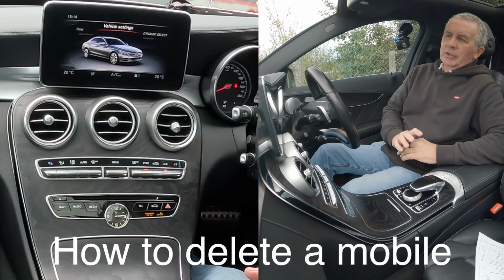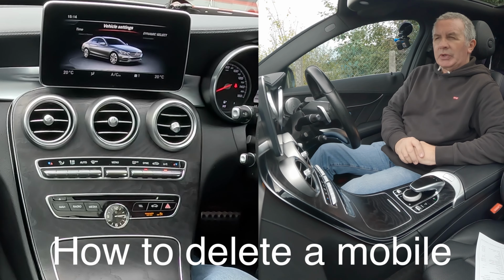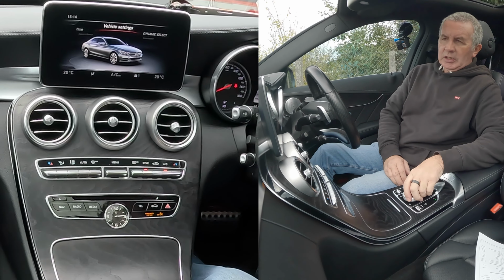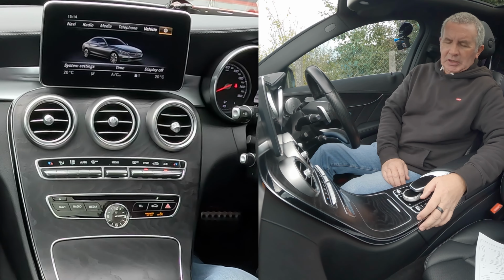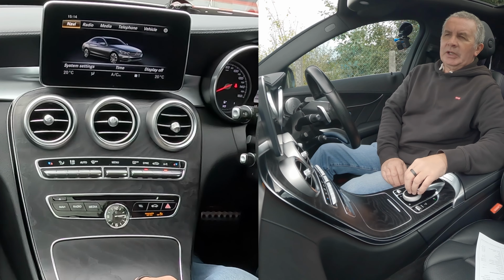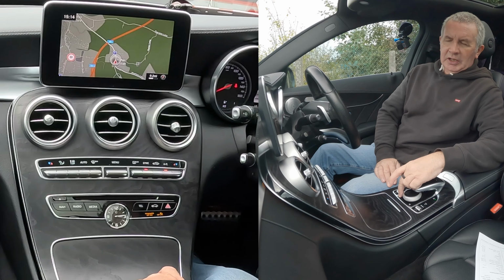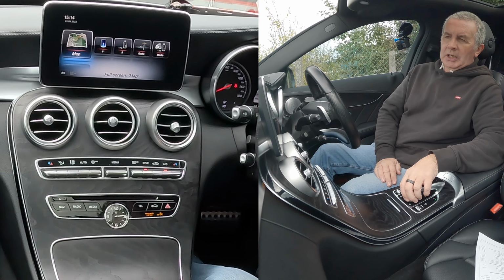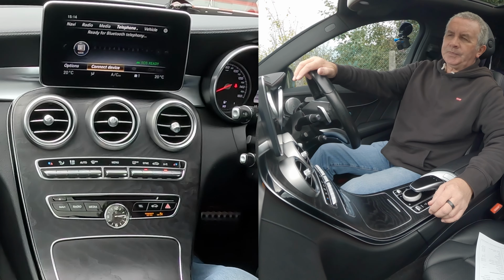How to delete a mobile from the bluetooth audio system in a 2016 Mercedes Benz C Class